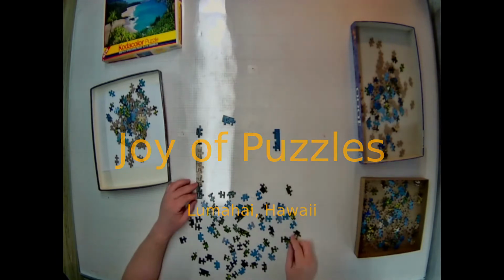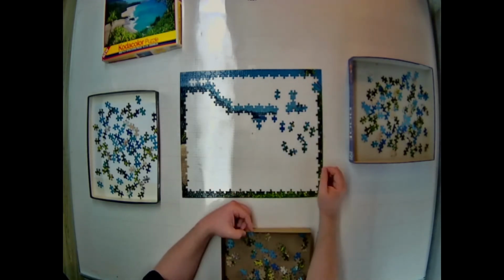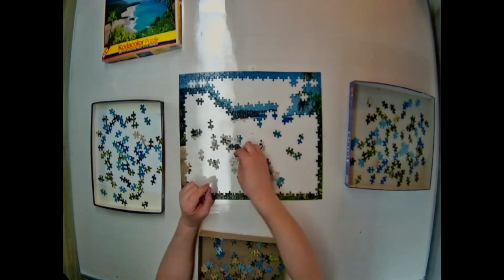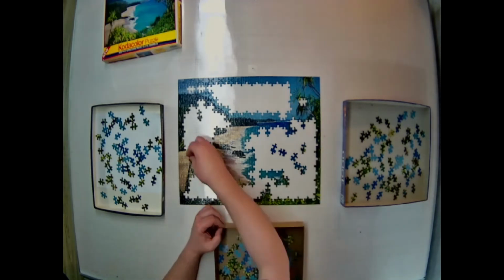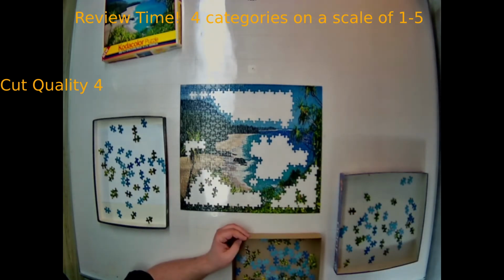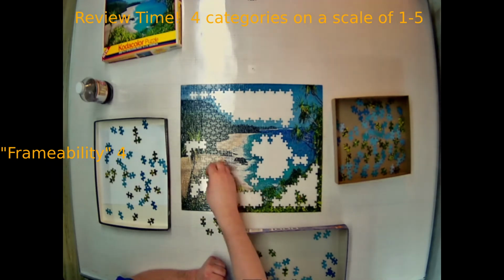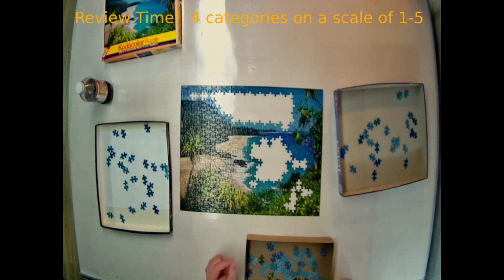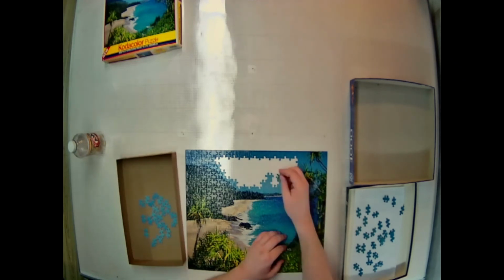Joy of Puzzles - Hawaii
Joy of Puzzles time lapsed video and review